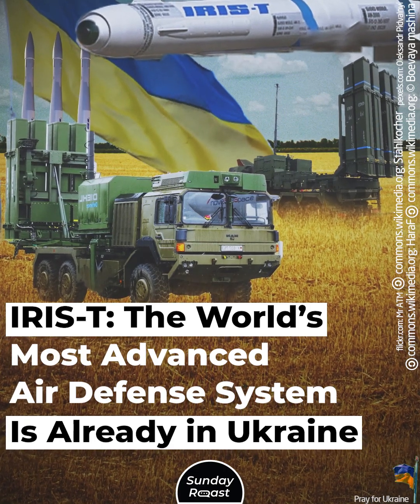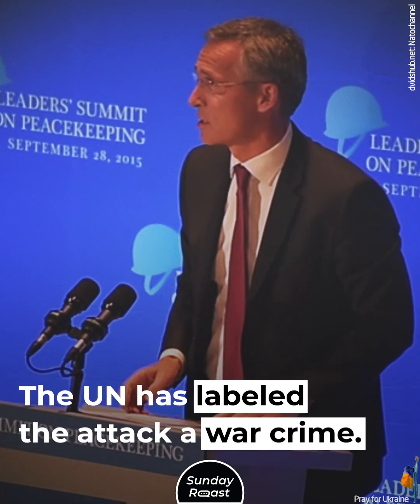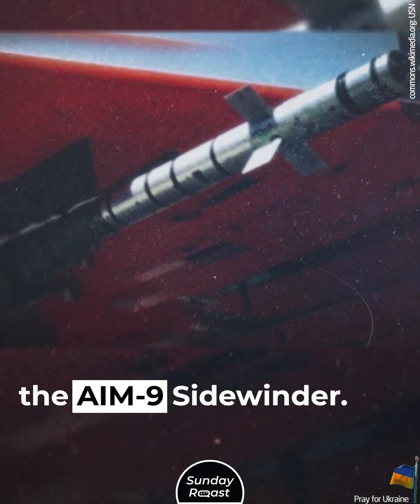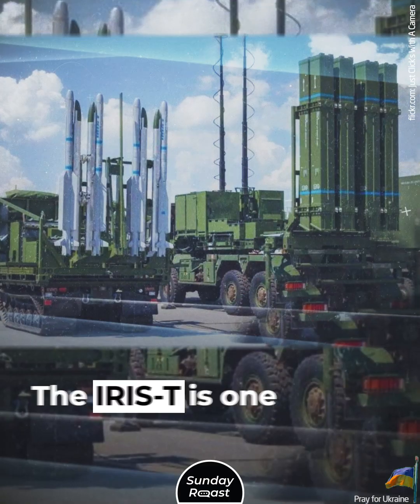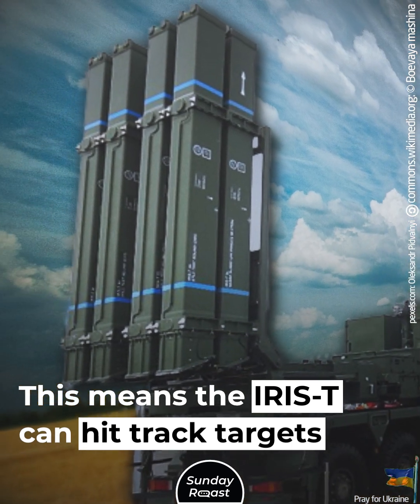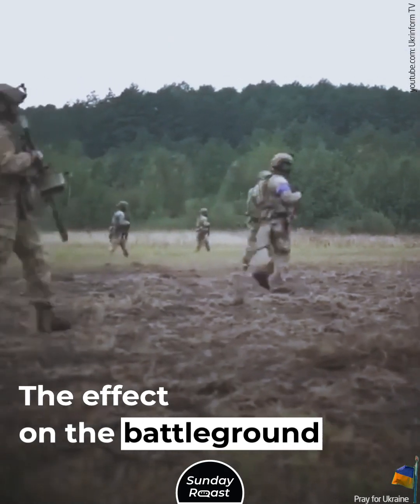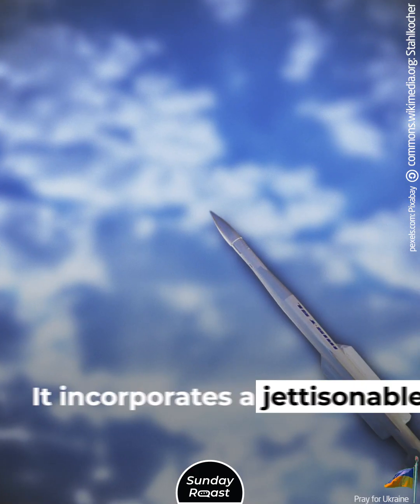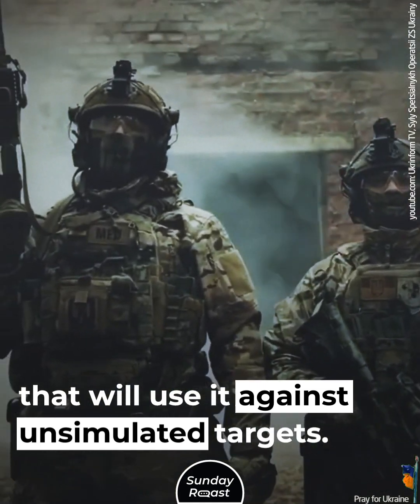IRIS-T: The World’s Most Advanced Air Defense System Is Already in Ukraine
Germany has delivered the first of four IRIS-T SL systems to Ukraine. What exactly are they?